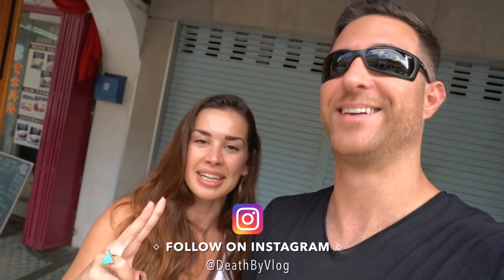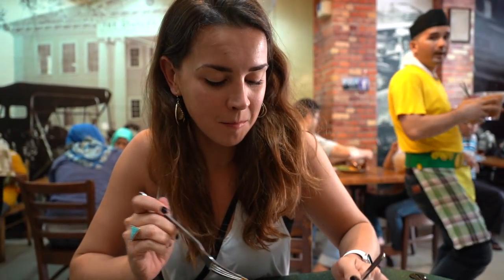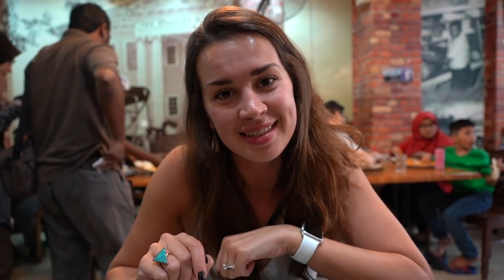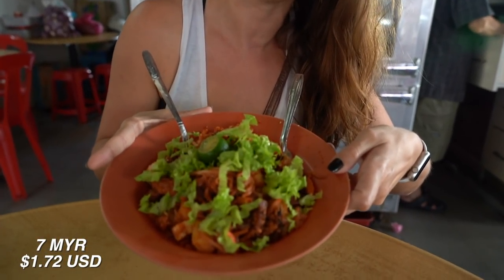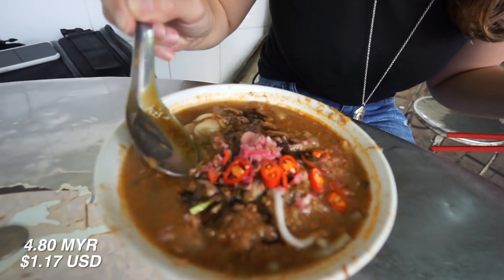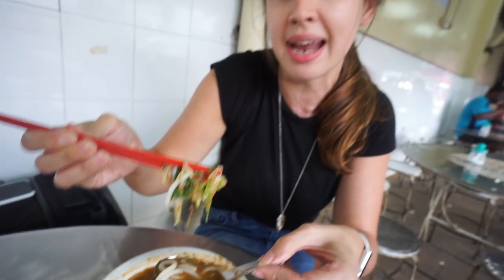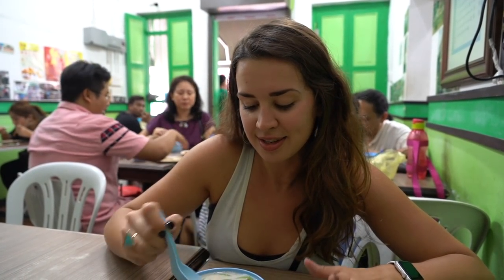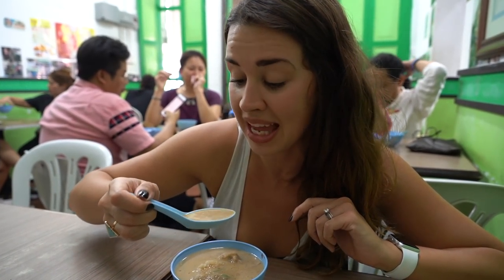Trying PENANG FOOD for the First Time! - Top 5 Penang Street Foods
Trying Penang Food for the first time was filling! We walked George Town Penang to try the Top 5 Penang street foods… we even made it to the famous Anthony Bourdain Asam Laksa spot: Air Itam Laksa.

Our first stop on the Malaysia street food tour was the oldest restaurant in Penang: Hameediyah Restaurant. Known as the best Nasi Kandar in Penang, I got to try Ayam Bawang and Murtabak. Although this wasn’t technically a street food, it was some of the best food in Penang I’ve had so far.

Next up we try Penang hawker food when we try Mee Goreng at Bangkok Lane in Penang Malaysia. This traditional hokkien street food surprised me with a nutty, peanut flavor. I think the protein inside was intestines, so it’s a good thing I’m not squeamish! No Penang food vlog would be complete without trying, and enjoying, some noodles.

This next dish is special to me. The famous Anthony Bourdain Asam Laksa spot in Air Itam at the bottom of Kek Lok Si Temple. This was easily my favorite food in Penang and the most authentic bowls of Malaysian food I’ve ever eaten. Served from a small Malaysia street food vendor, Air Itam Laksa is fast, cheap and delicious.

We couldn’t leave George Town Penang without trying the best cendol from Penang Road Teow Chew Cendol. We met up with our friend Fais we met at the best restaurant in George Town and he showed us the local way to order cendol. You don’t have to stand outside in line like everyone else to get this Malaysian street food. In fact, there is an indoor restaurant where you can sit and be served! Trying the best cendol in Penang was a pleasant surprised and I liked it a lot more than ABC in Kuala Lumpur. And guess what?! Ryan was even trying Penang food for the first time when he agreed to try cendol!

All in all, this Penang Street Food Tour was a complete success. Besides not finding Roti Canai, we were able to try the top 5 Penang Malaysia Street Foods all in one day. Did we try some of your favorite Penang food? Seeya!

* We’re Ryan & Stacia from DeathbyVlog. Unlike other travel vloggers, we live and work in a different country each month with a moderate housing budget. Sorry, but no backpacker lifestyle here! Our channel will show you what it’s like to live abroad while exploring top tourist destinations and hidden gems. We will show you mouthwatering local food tours, provide history on each destination, and cinematic broll for all of you film lovers. Each month we rent an apartment or airbnb in a different city or country, so follow along on this journey and learn about countries around the world.

***MY B-ROLL CAMERAS***
Sony A7iii
Sony A7Sii

Sony A5100
Sony Wide Angle Lens

***MY LENSES***
Sony 70-200 G
Sony 90 2.8 Macro
Sony 55 1.8
Sony 24-240
Sony 10-18 Wide Angle

***MY ACTION CAMERAS***
Insta360 One
GoPro Hero 4 Session